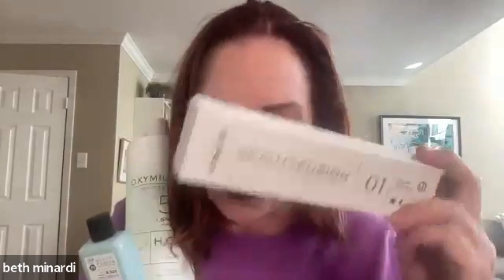Beauty Fusion 102 w/ Beth Minardi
Learn how Beauty Fusion Phyto Tech color is revolutionizing the color industry today. Using naturally derived plant extracts that protect and soothe the scalp, Beauty Fusion ensures your clients receive a beautiful treatment that leaves hair healthy and shiny. Join Beth Minardi for part 2 of our 3 part series: Using Beaty Fusion as an Demi Permanent Color Service. She will also share the basics of the Beauty Fusion color collection. The results will delight both you and your color clients.